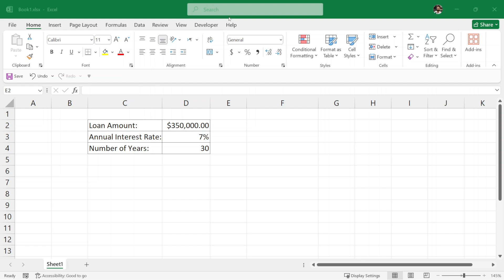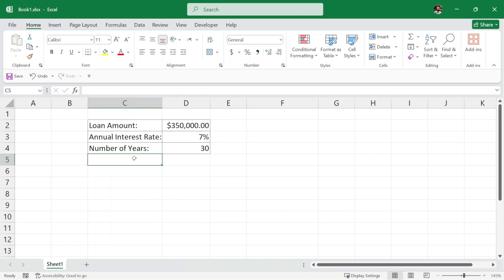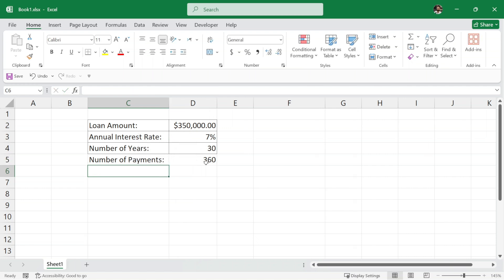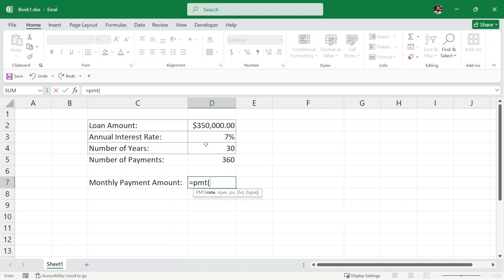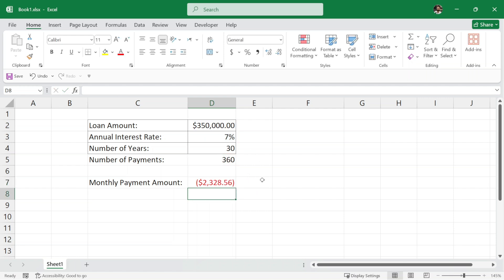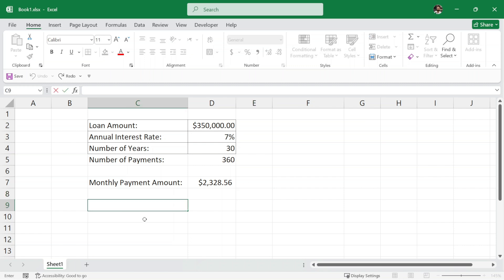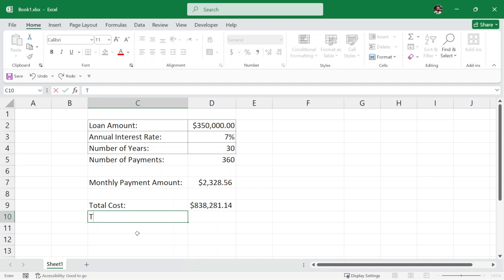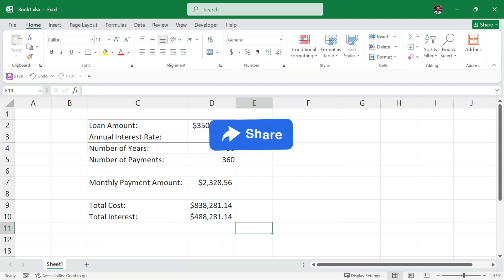How to calculate monthly EMI Payments using Excel Tutorial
In this video, we will show you how to easily calculate monthly EMI (Equated Monthly Installment) payments for loans using Excel. Learn step-by-step how to use the PMT formula in Excel to find the monthly payments on loans with different interest rates, loan amounts, and time periods. 💸📈

Whether you're calculating EMIs for a personal loan, home loan, or car loan, this tutorial will help you understand how to use Excel to make accurate calculations with minimal effort. 🏡🚗

What you will learn:
✅ How to use the PMT formula in Excel 💻
✅ Step-by-step guide to calculating monthly EMI payments 📅
✅ Understanding the key components of the EMI formula: loan amount, interest rate, and loan tenure 🔢
✅ How to apply the PMT function in real-world loan calculations 🏦

Who should watch:
Beginners looking to improve their Excel skills 👩‍💻👨‍💻
People who need to calculate EMIs for various types of loans 🏠💳
Anyone interested in using Excel to manage their finances more effectively 💼💰